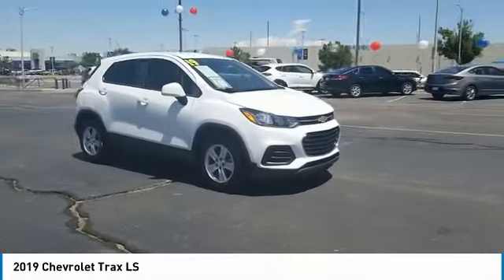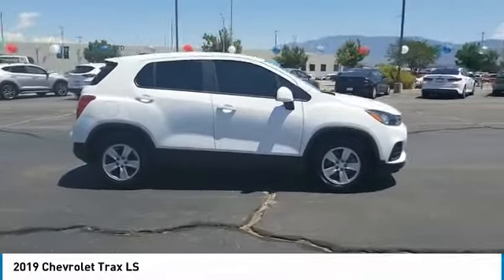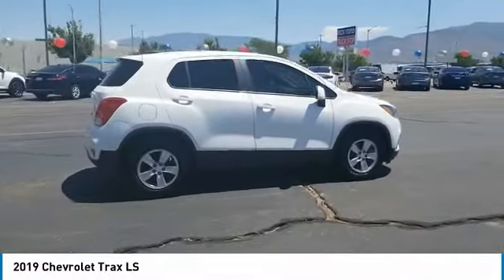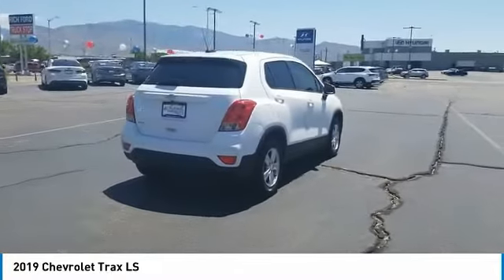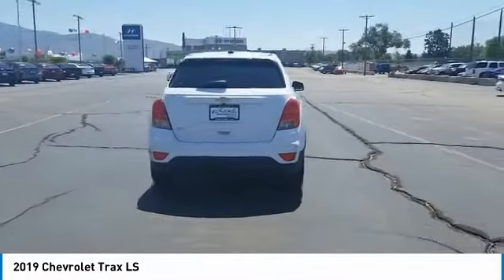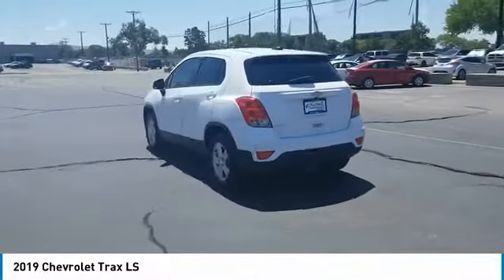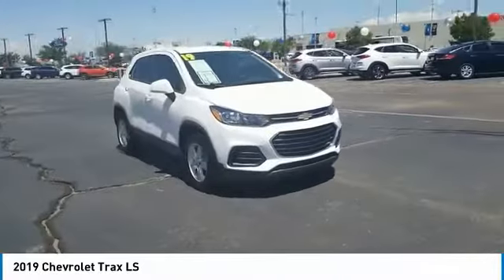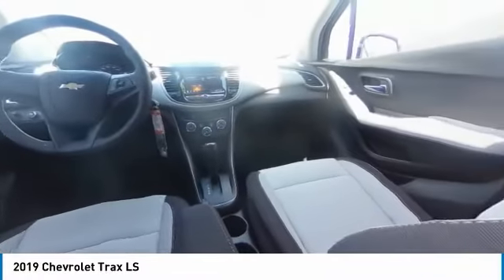2019 Chevrolet Trax T03437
Recent Arrival! 2019 Chevrolet Trax LS Summit White FWD 6-Speed Automatic ECOTEC 1.4L I4 SMPI DOHC Turbocharged VVT 16 Aluminum Wheels, 2 USB Ports w/Auxiliary Input Jack, 2-Way Manual Front Passenger Seat Adjuster, 3.53 Final Drive Axle Ratio, 4-Way Manual Driver Seat Adjuster, 6 Speakers, 6-Speaker Audio System Feature, ABS brakes, Air Conditioning, Alloy wheels, AM/FM radio, Apple CarPlay/Android Auto, Brake assist, Bumpers: body-color, Carpeted Cargo Mat (LPO), Cloth Seat Trim, Compass, Delay-off headlights, Driver door bin, Driver vanity mirror, Driver's Seat Mounted Armrest, Dual front impact airbags, Dual front side impact airbags, Electronic Stability Control, Emergency communication system: OnStar and Chevrolet connected services capable, Exterior Parking Camera Rear, Front Rear All Weather Floor Mats (LPO), Front anti-roll bar, Front Bucket Seats, Front Bucket Seats w/Driver Power Lumbar, Front reading lights, Front wheel independent suspension, Fully automatic headlights, Illuminated entry, Interior Protection Package (LPO), Knee airbag, Low tire pressure warning, Occupant sensing airbag, Outside temperature display, Overhead airbag, Panic alarm, Passenger door bin, Passenger vanity mirror, Power door mirrors, Power steering, Power windows, Preferred Equipment Group 1LS, Premium audio system: Chevrolet MyLink, Radio data system, Radio: Chevrolet Infotainment 3 System, Rear seat center armrest, Rear side impact airbag, Rear window defroster, Rear window wiper, Remote keyless entry, Security system, Speed-sensing steering, Split folding rear seat, Spoiler, Steering wheel mounted audio controls, Tachometer, Telescoping steering wheel, Tilt steering wheel, Traction control, Trip computer, Variably intermittent wipers. Clean CARFAX. 26/31 City/Highway MPG All vehicles are subject to Mechanical / safety inspection. See dealer for details.